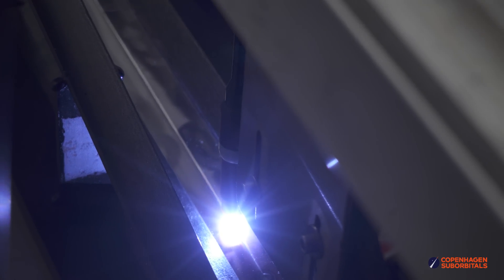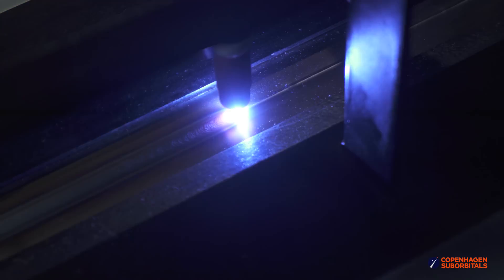Stacking Our 304L Rocket Propellant Tank Bulkheads! | INSIDE THE ROCKETSHOP: Episode 28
Our rockets are 100% crowdfunded. to become one of our supporters!

Copenhagen Suborbitals is the world's only crewed, crowdfunded space program. In the future, a volunteer astronaut will fly to space on our home-built rocket. We do this in our spare time, all the donations go to paying our workshop rent and buying materials. We are forever thankful to each of our supporters!

In this video, we weld the first bulkhead onto the Spica rocket propellant tank and talk about the different welding methods we use for making these 304L rocket propellant tanks.

00:00 - Intro
00:23 - Bulkhead Welding
00:45 - Welding Results and Inspection
01:23 - Next Steps in Propellant Tank Production
02:14 - What is Deformation Hardening?
02:26 - How Did We Weld These Welds?
03:39 - Subscribe For Future Updates
03:51 - You Can Support Our Crowdfunded Space Program!
04:19 - Outro